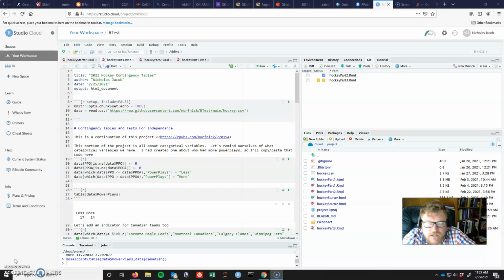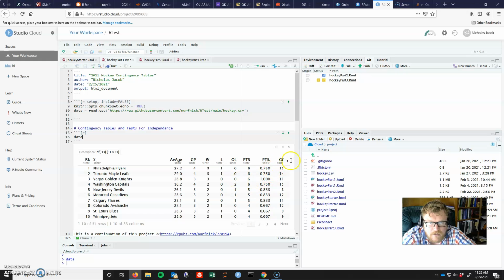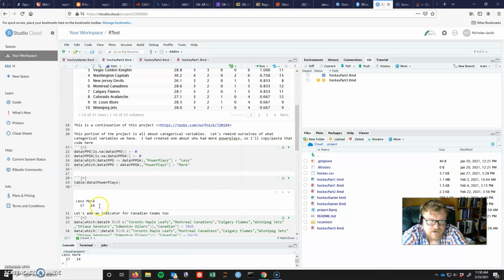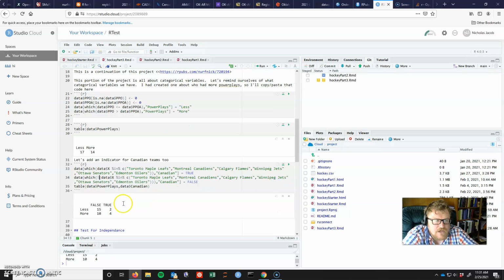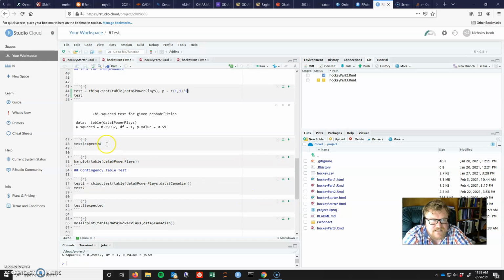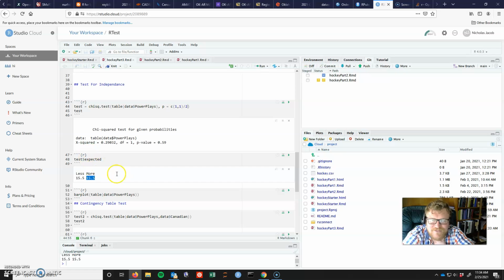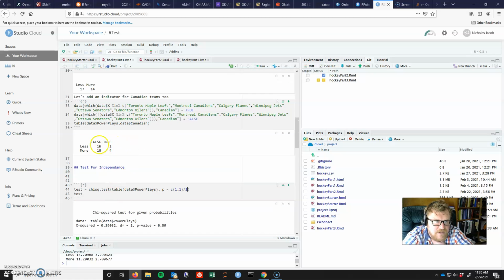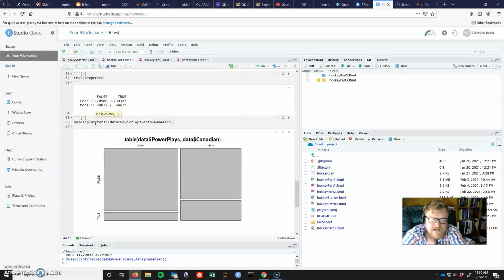Chi Square in R